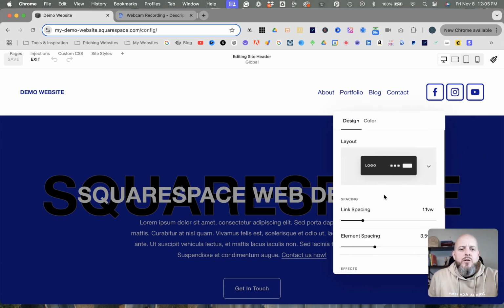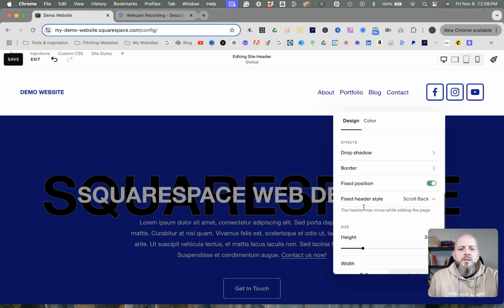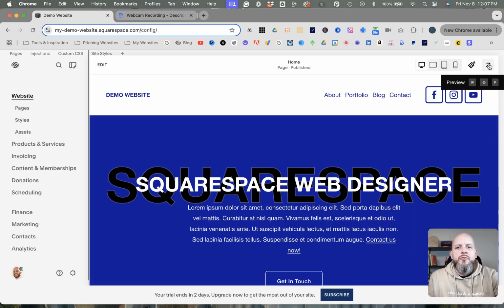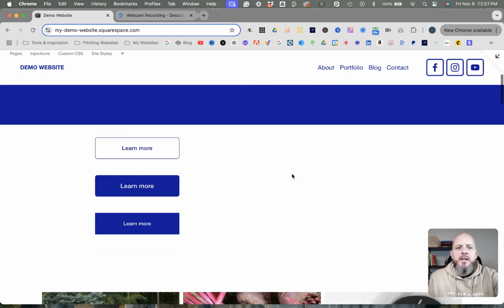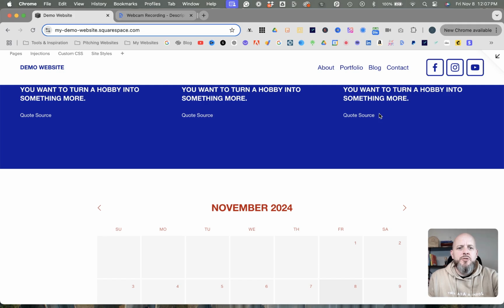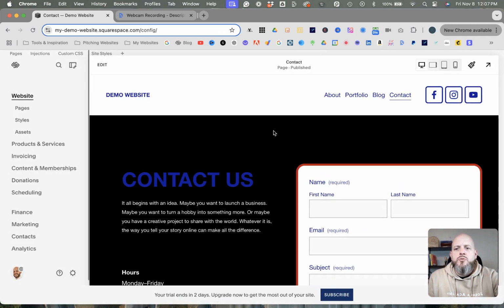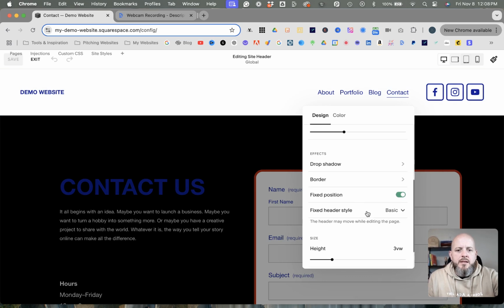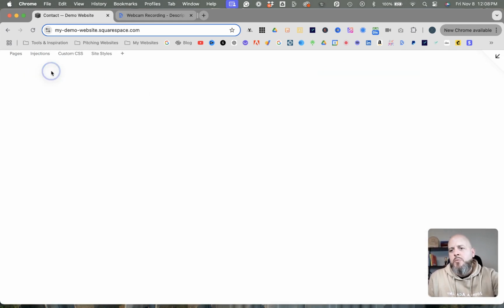How to Create a Fixed or "Sticky" Header in Squarespace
Would you like for the header of your Squarespace website to stay at the top of the page as you scroll?  Squarespace has this built right into their header settings. Learn how to make this easy change for your Squarespace website in this Abound Web Design tutorial.

Prefer to read your tutorials?

Timestamps:

00:00 Introduction to Sticky Headers
00:38 Demonstration of Sticky Header
01:11 Setting Up a Fixed Header
01:44 Previewing the Fixed Header
02:09 Switching to Scroll Back Header
03:01 Conclusion and Contact Information